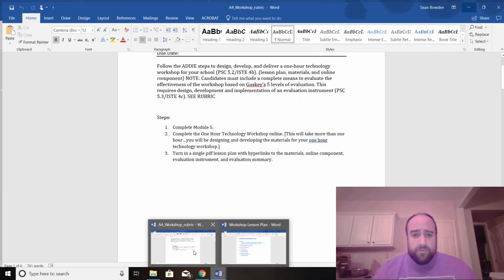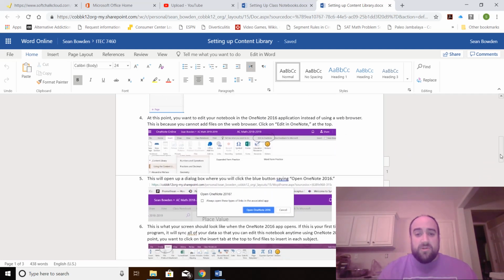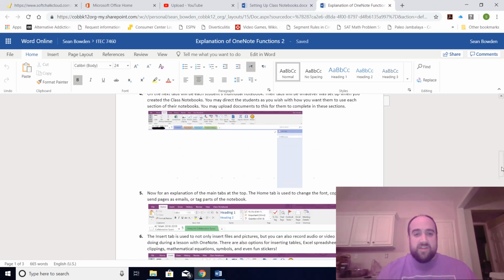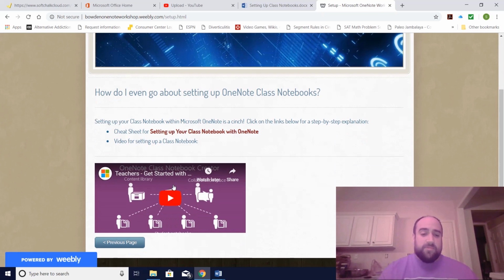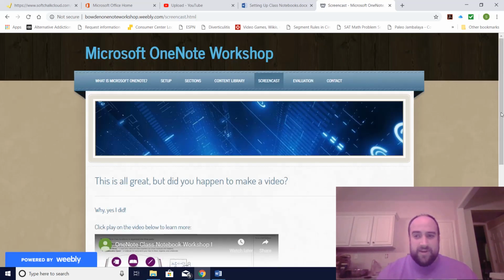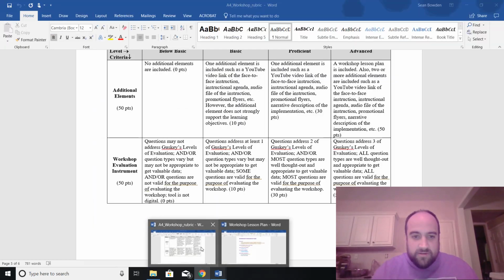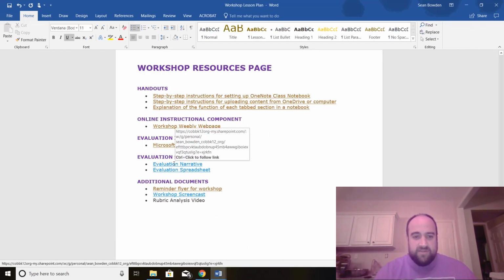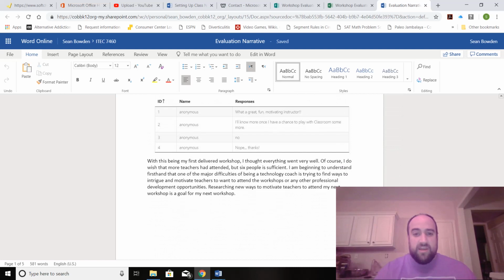Explanation of OneNote Class Notebook Workshop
This video explains and analyzes how my OneNote Class Notebook Workshop meet the requirements of the rubric presented by my instructor and Kennesaw State University.